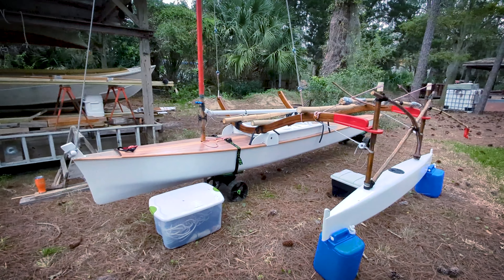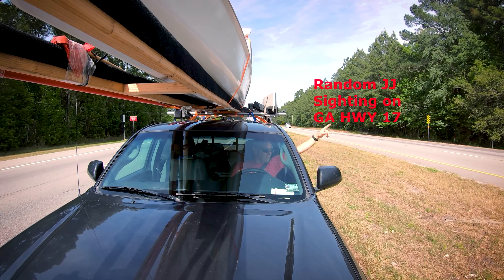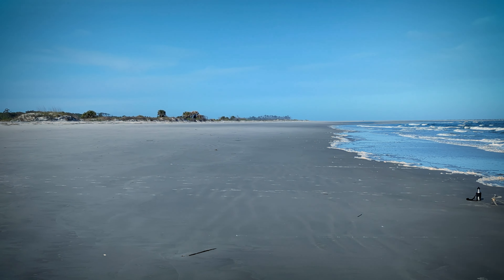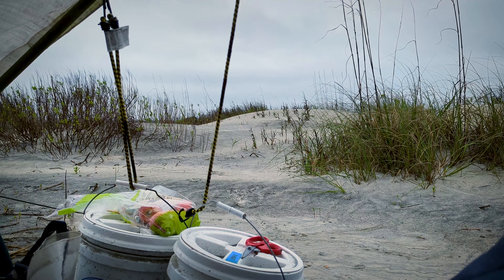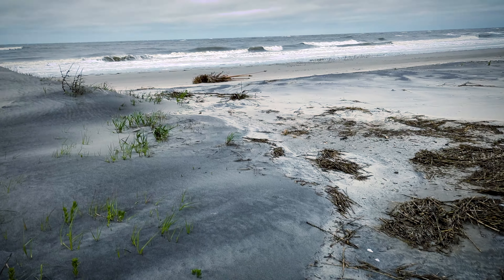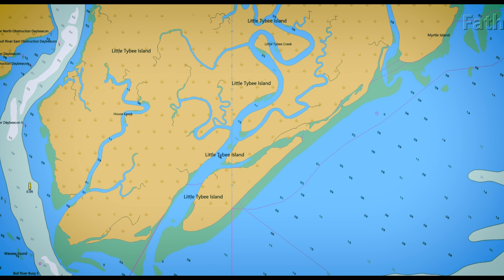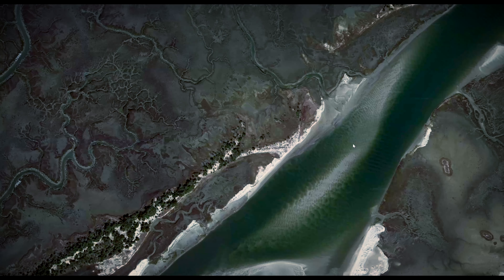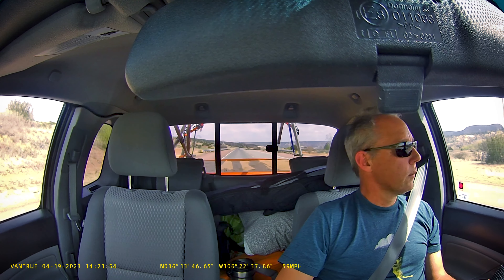Misadventures In An Outrigger Sailing Canoe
I hauled an outrigger sailing canoe from Seattle to the coast of Georgia to explore the barrier islands.  It didn't go exactly as I expected it to.